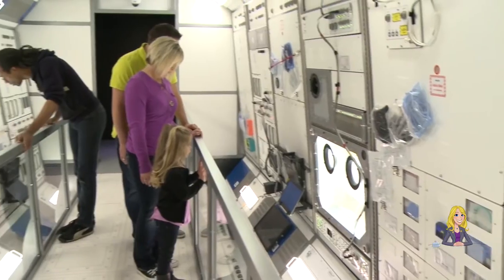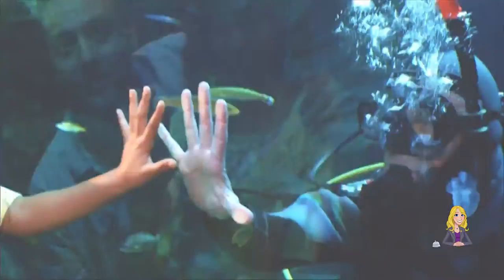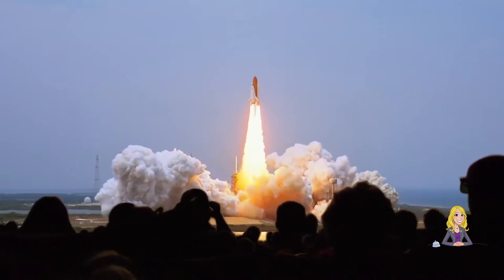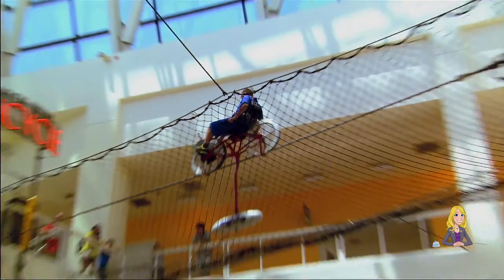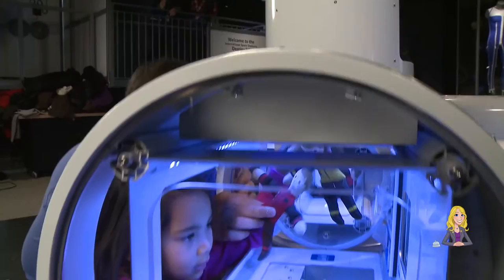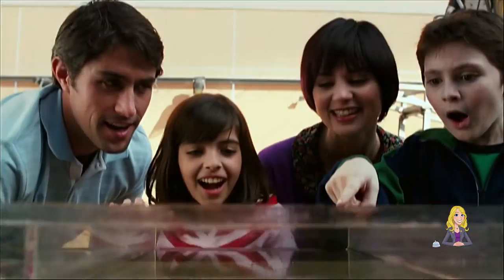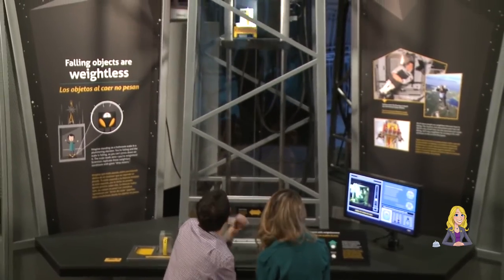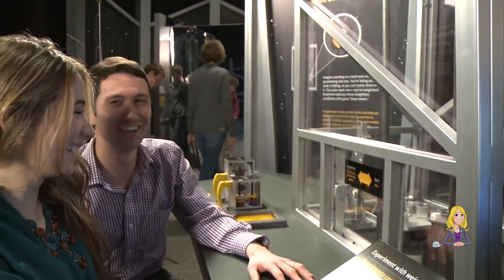Ask A Concierge - California Science Center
The California Science Center mixes education and fun. It's great for families and dates. IN the summer, it's a great activity to beat the heat!

Creator/Producer/Host: Sarah Dandashy
Cinematographer/Editor: Nino Gordeli
Hair: Eden by Eden Sassoon
Lashes: Maud's of Beverly Hills